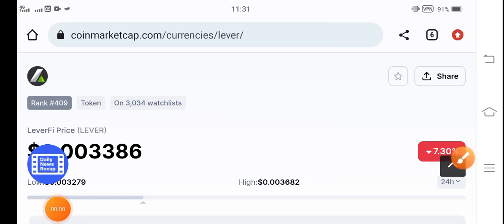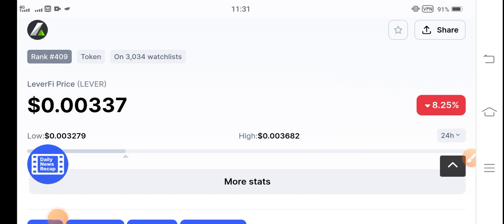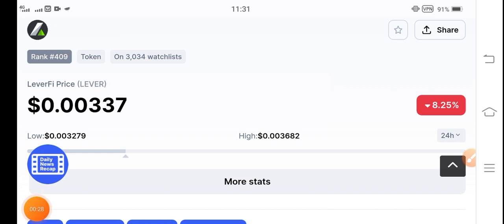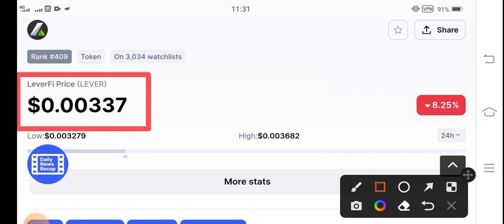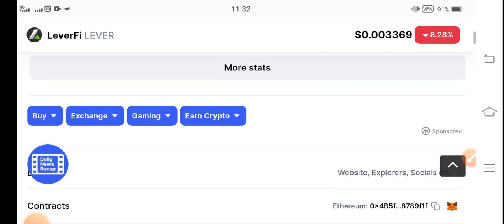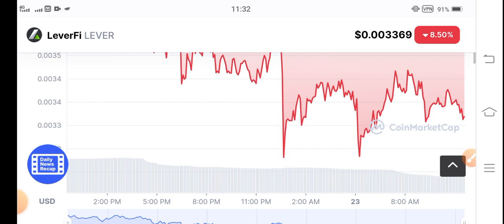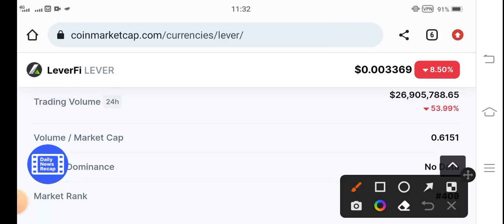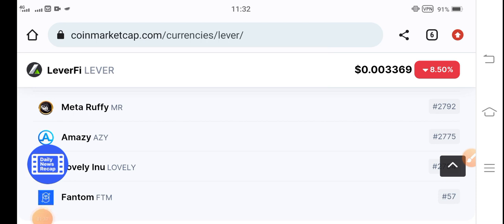LEVER Bullish Pump! || LeverFi Price Prediction! LeverFi News Today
leverfi crypto,lever leverfi,leverfi coin,price prediction,technical analysis,ramp crypto,leverfi ramp